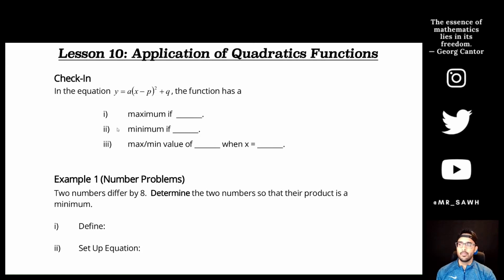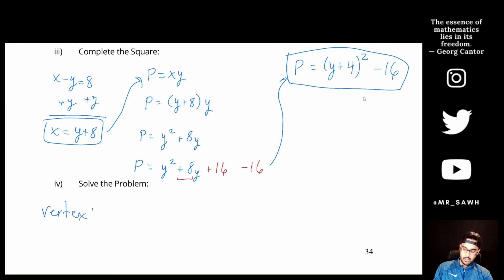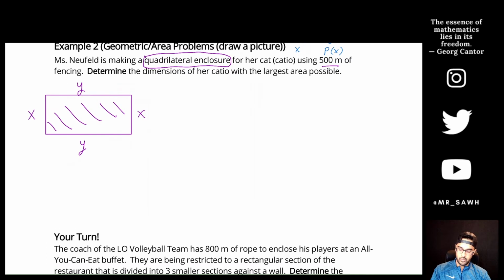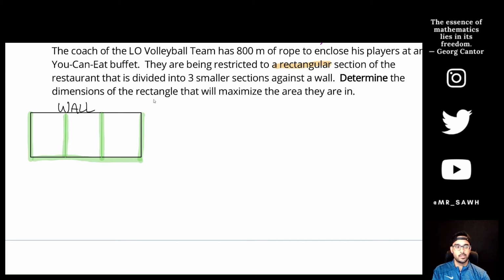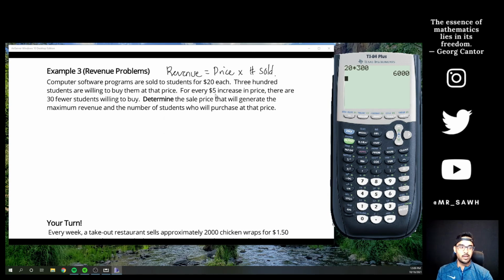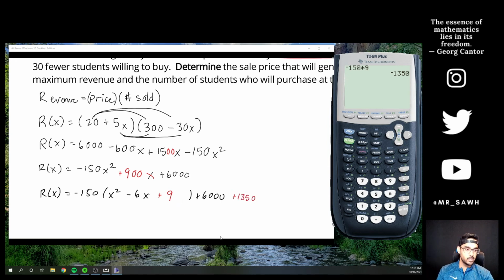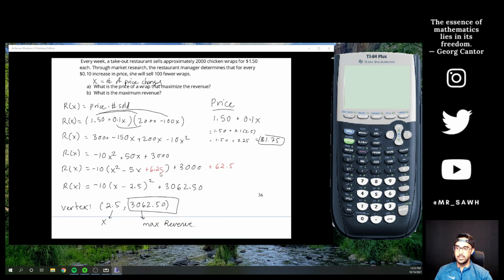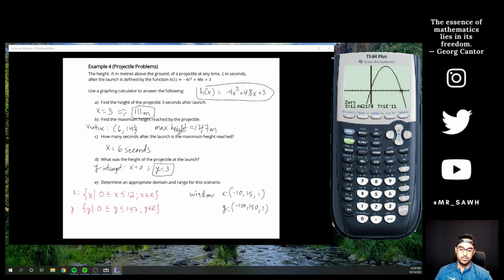Lesson 9: Applications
The final lesson of quadratics! Using everything we learned, we can solve many different problems involving the applications of quadratic functions.